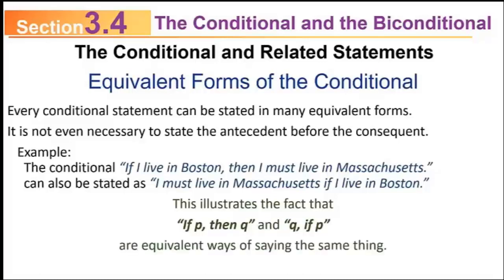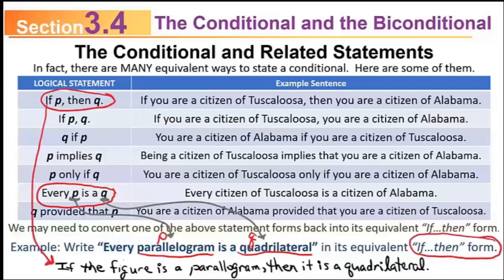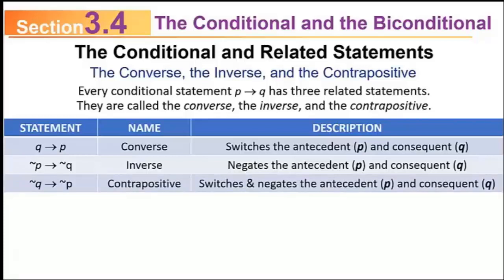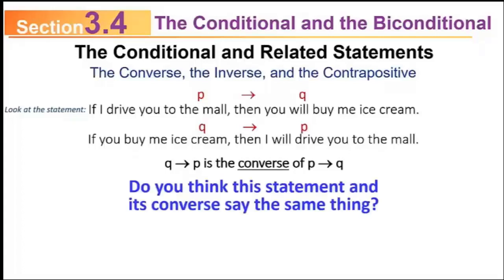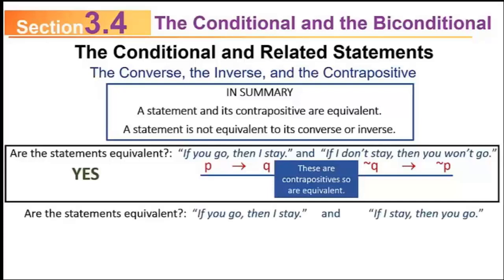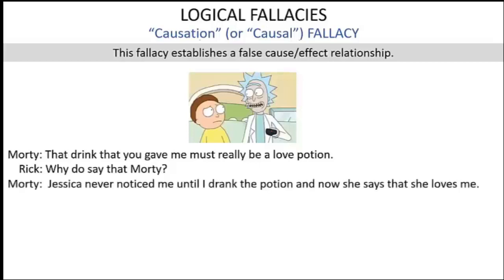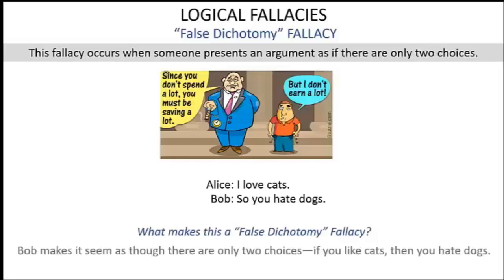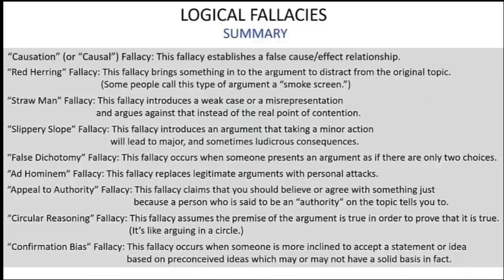MATH 110: 3.4 Conditional & Related Smts/Fallacies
F24 but a version of the earlier F24 (pre-sem) video with extra material removed.